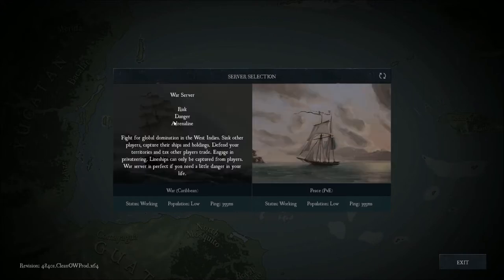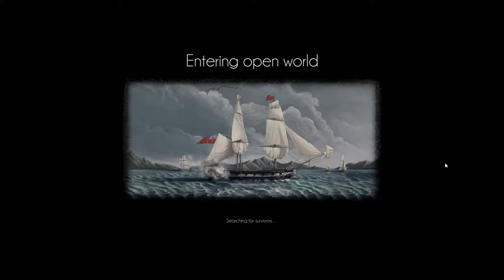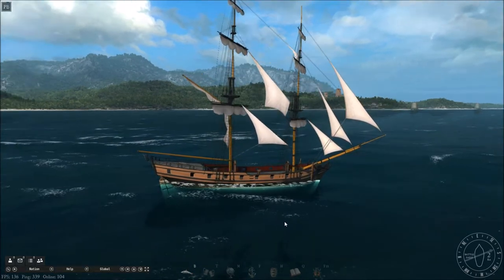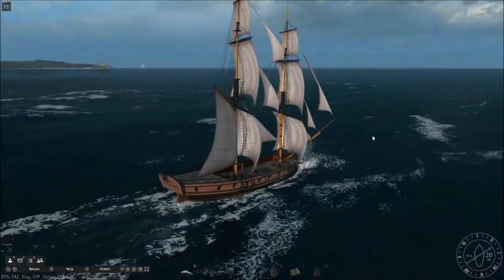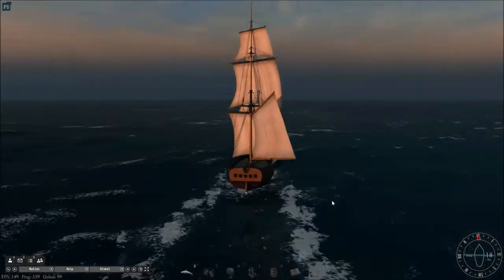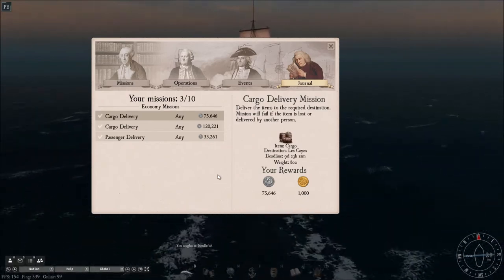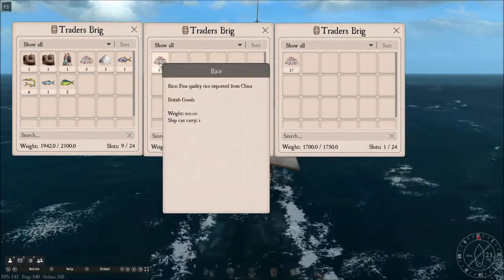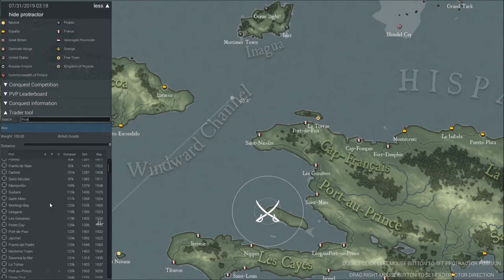NAVAL ACTION. Part 1 - Port Royal to Mortimer Town, pirate haven.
Now out of Early access, I'm having another look at the daily grind in the Caribbean at the turn of the 19th century.
I am working as a Trader. Taken 3 missions at Port Royal (my home base) and a load of rice, and heading towards the Windward Passage.